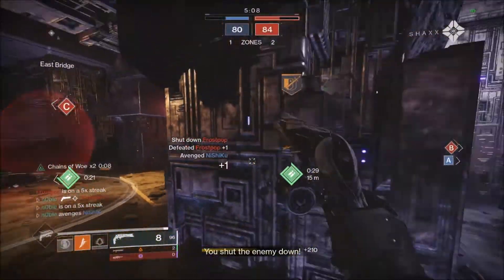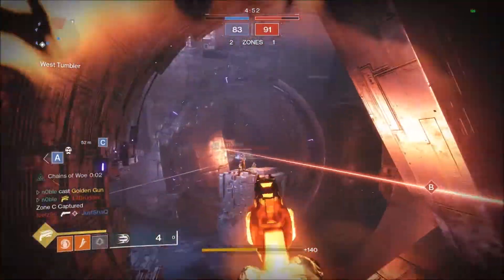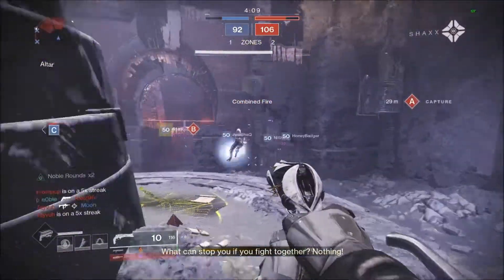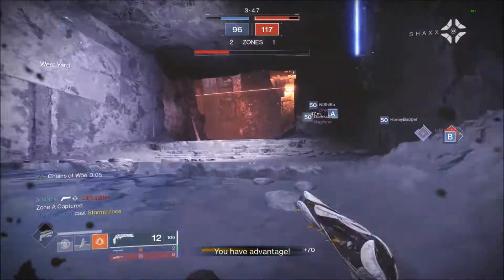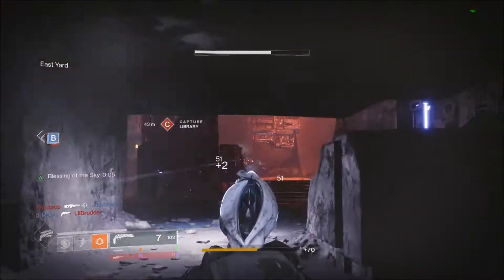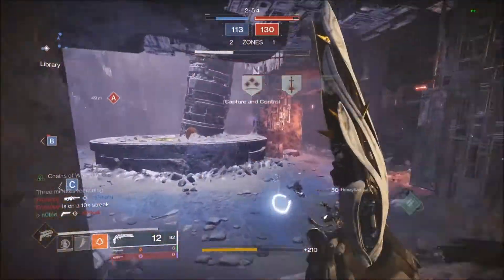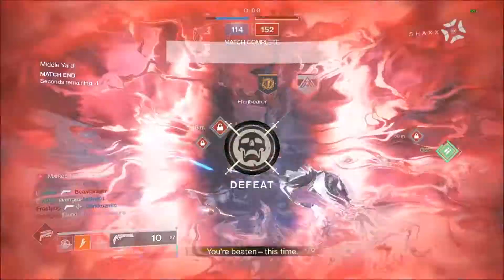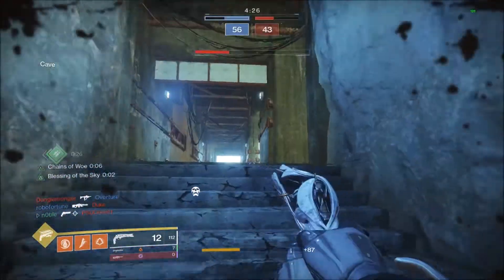Destiny 2: Lumina PvP Review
Intro:
Intro/template created by PartnersInCrimeGFX
Youtube.com/PartnersInCrimeGFX